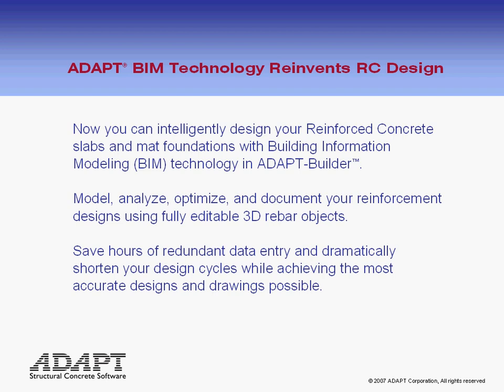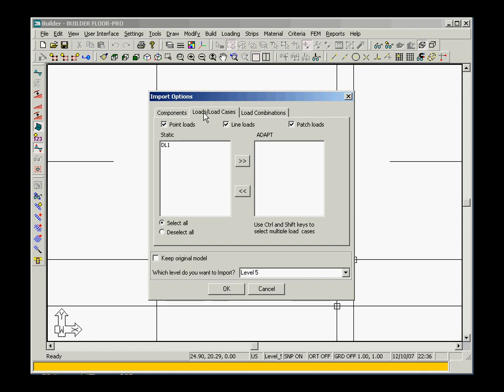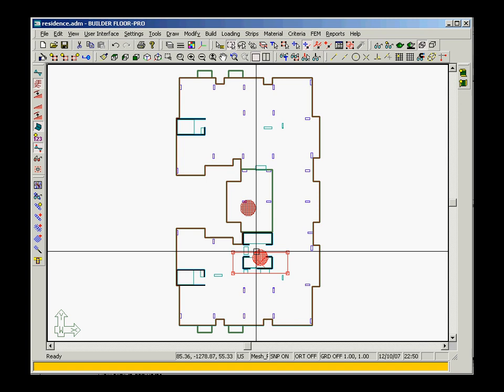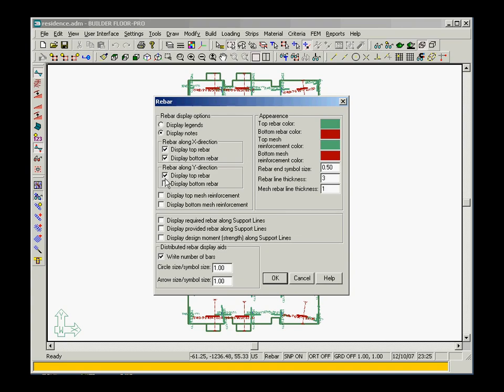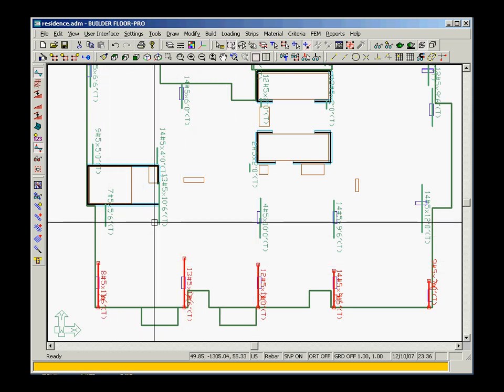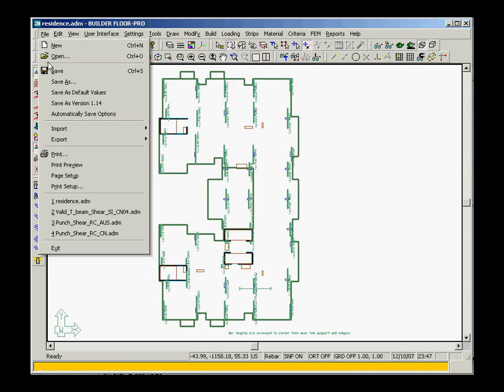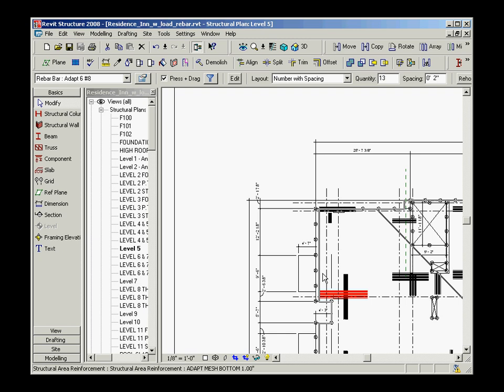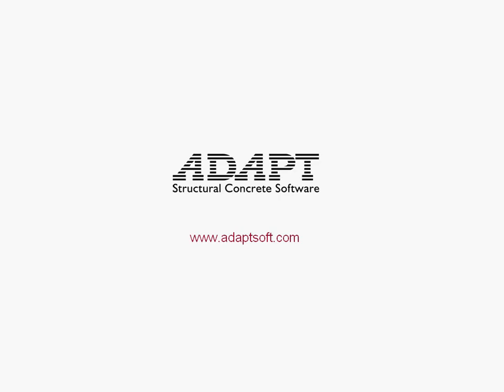ADAPT BIM technology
โปรแกรมวิเคราะห์และออกแบบโครงสร้างอาคารคสล. และคอนกรีตอัดแรง (Post Tension) โดยใช้เทคโนโลยีการโมเดลรายละเอียดอาคาร BIM (Building Information Modeling)  ADAPT ที่ใช้กันมากที่สุดในโลก

ตัวแทนจำหน่ายโปรแกรม ADAPT มากกว่า 18 ปี

บริษัท ทูพลัส ซอฟท์ จำกัด (Twoplus Soft Co.,Ltd.)